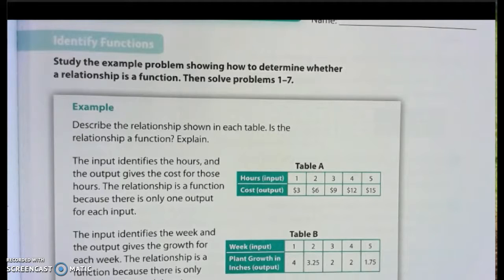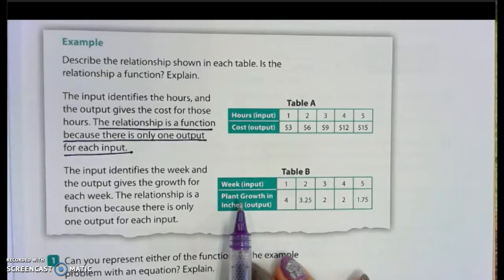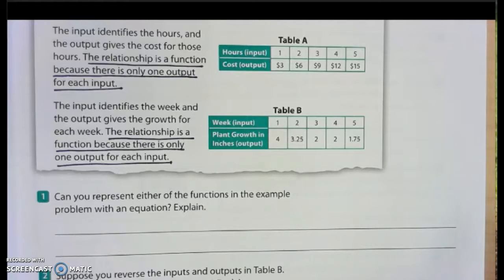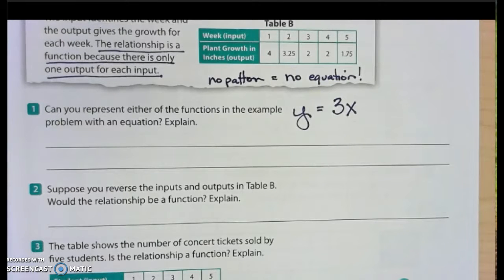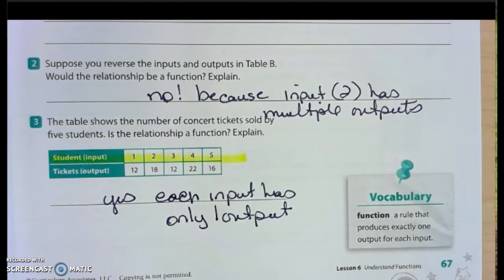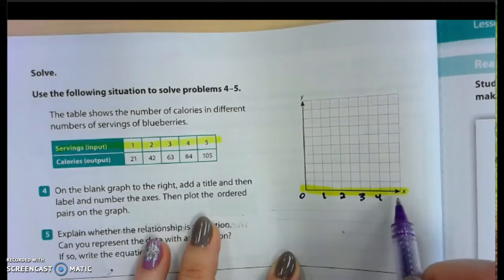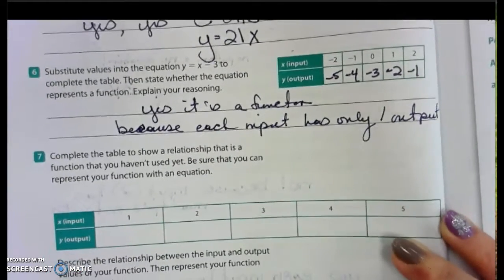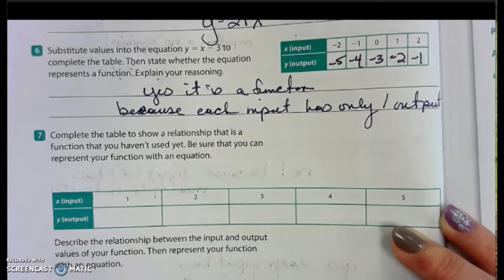U2L1 practice book pg 67-68 inclass key